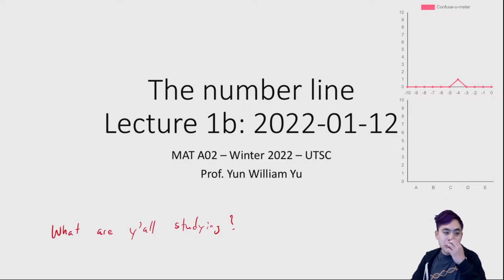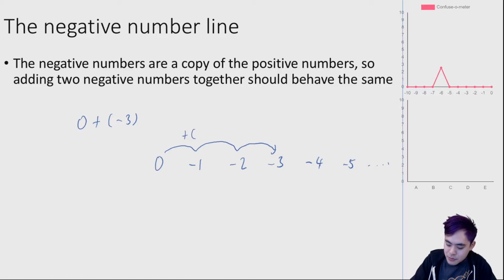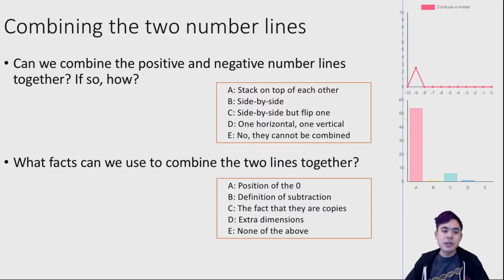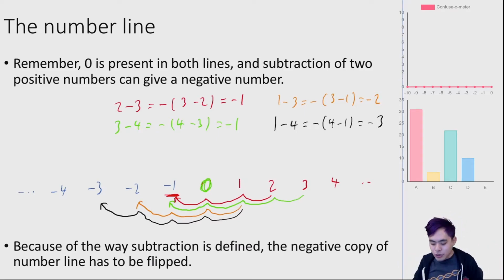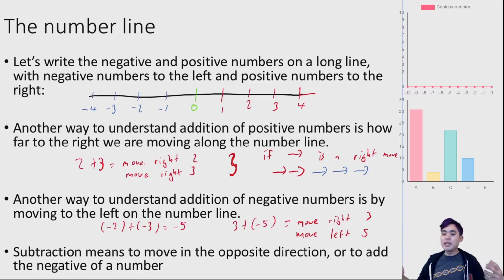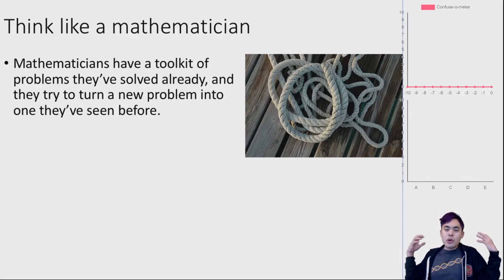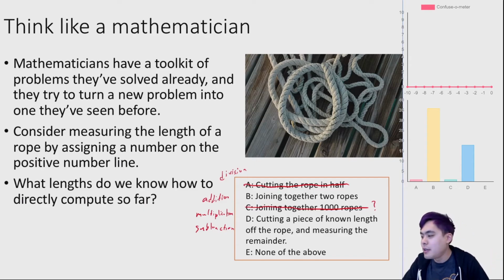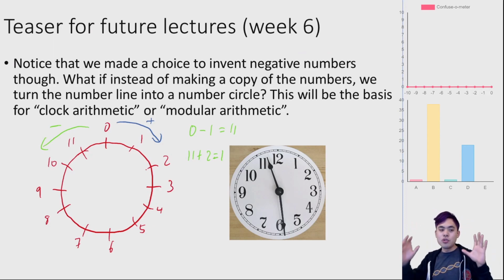MATA02 - Lecture 1b - The number line and more on inventing subtraction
Lecture 1b of MATA02: The Magic of Numbers

Constructing the number line and how that relates to extending subtraction to negative numbers.